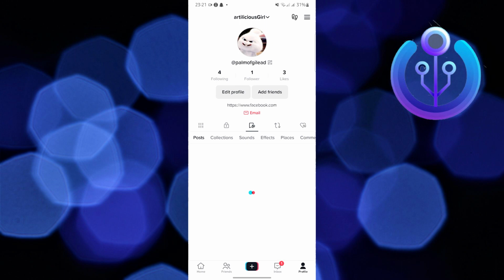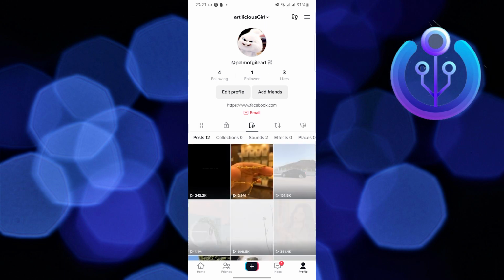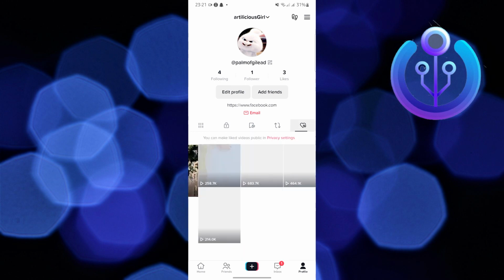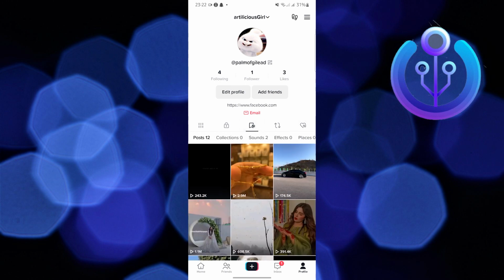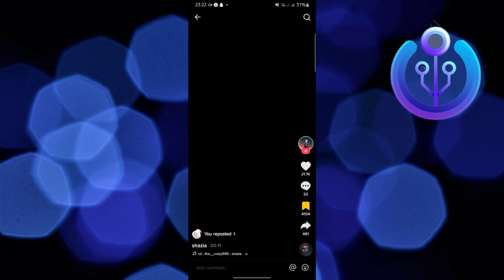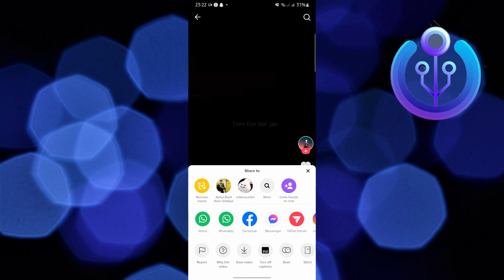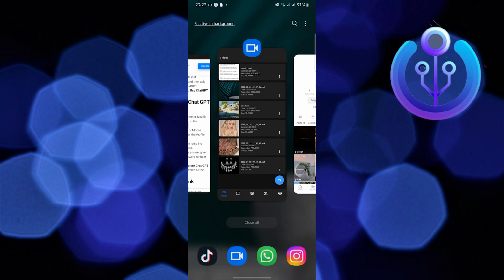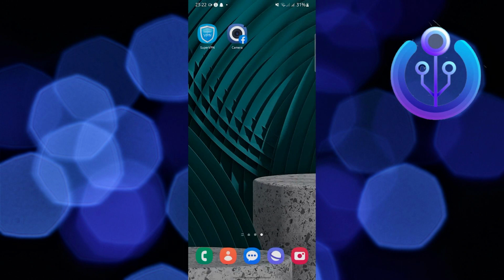How To Check Someone's Reposts On TikTok (Easy)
In this tutorial, you will learn... How To Check Someone's Reposts On TikTokn easy steps by following this super helpful tutorial to get a solution to your problem!!